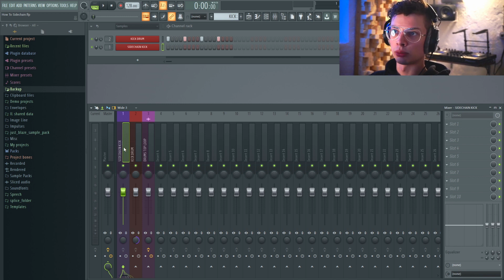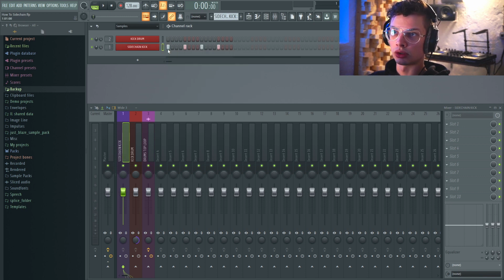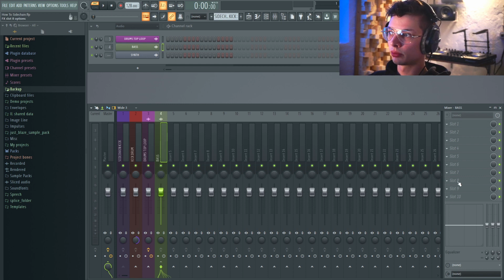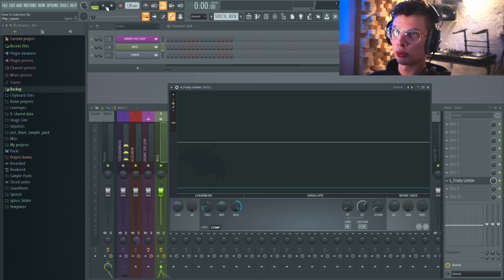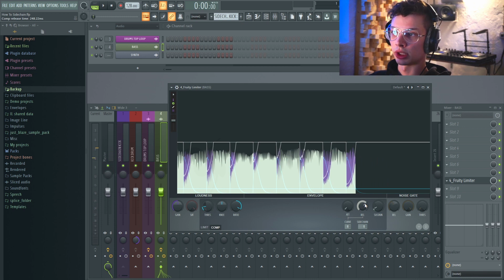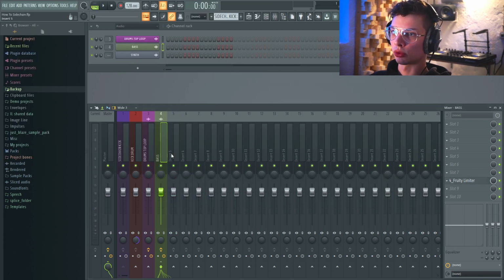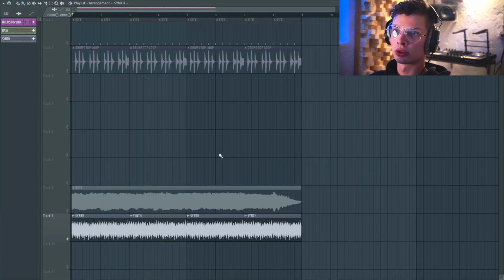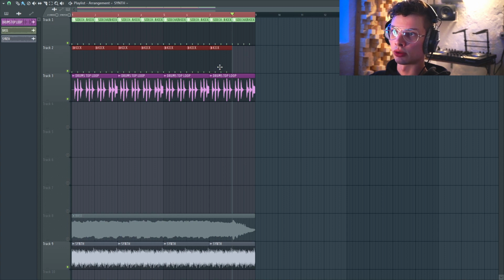FL Studio Basics Tutorial Sidechain Compression with Fruity Limiter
In this video i will show you how you can setup a Fruity Limiter for fast and easy sidechain compression.